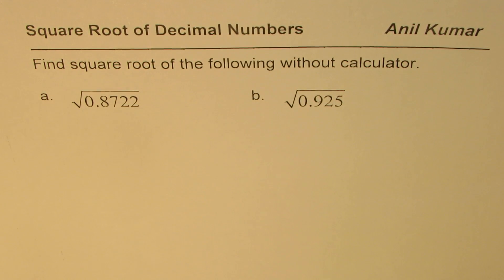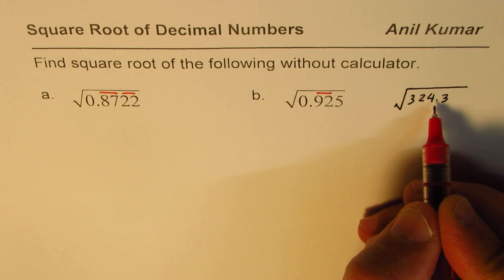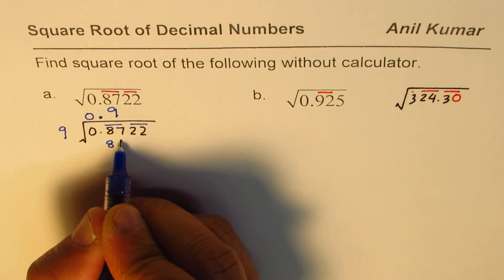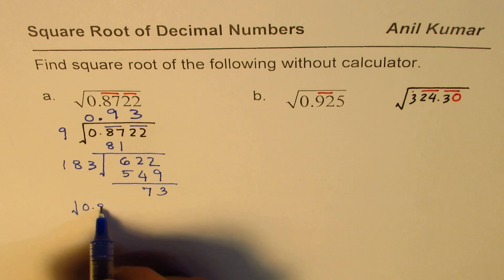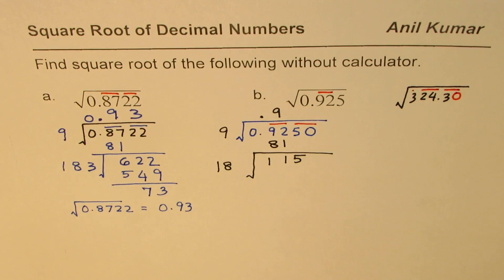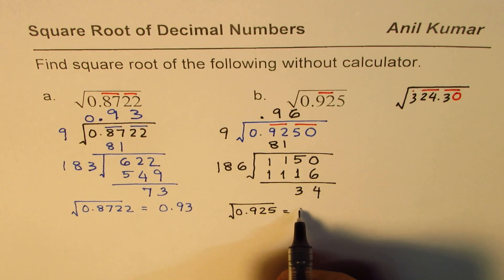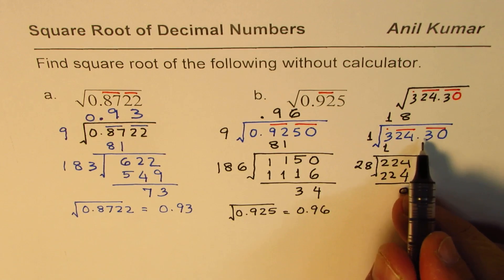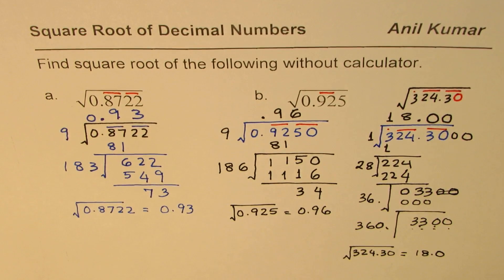Square Root of Decimal Numbers without Calculator